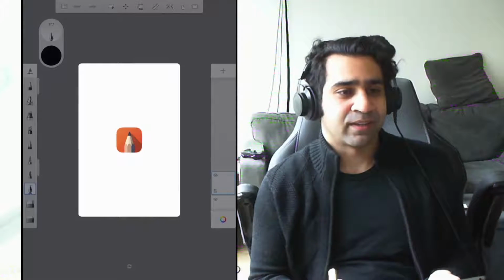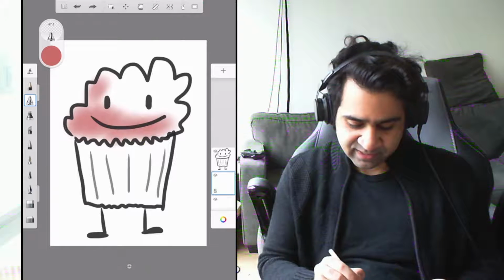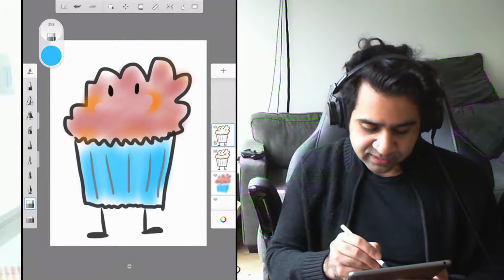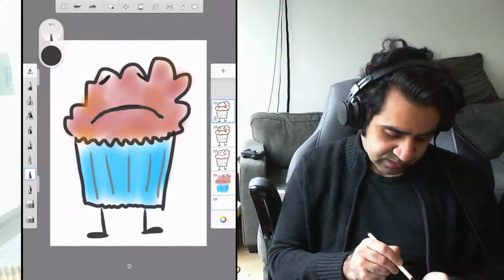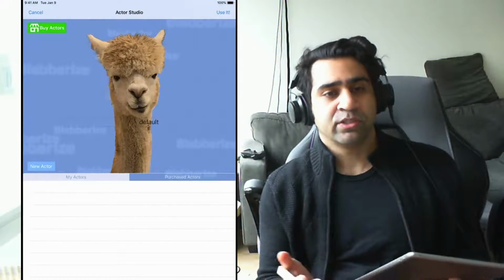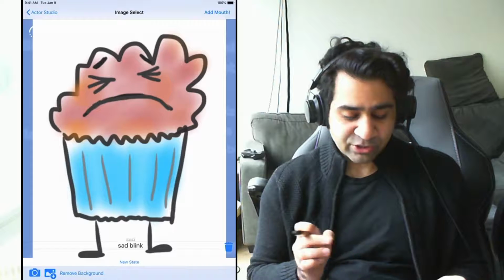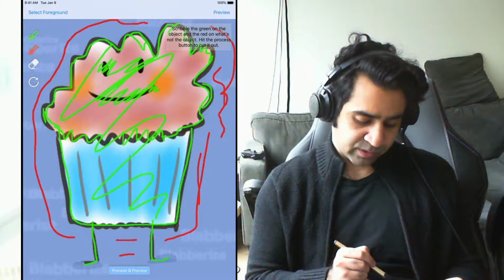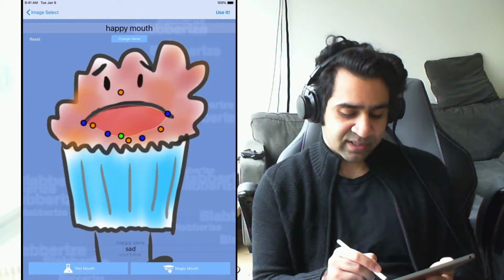Make a talking Cup Cake with Blabberize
Making a multi-stage blabber with Blabberize!